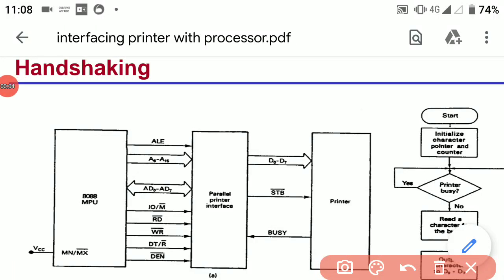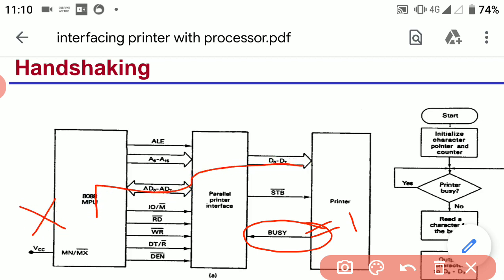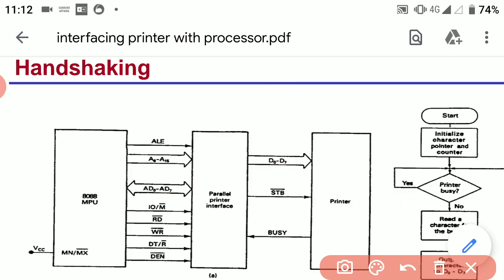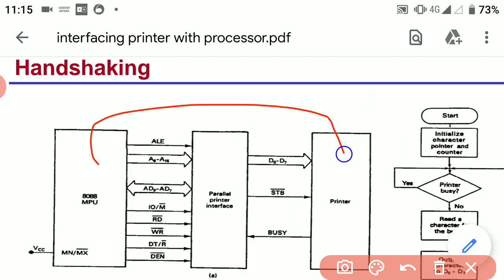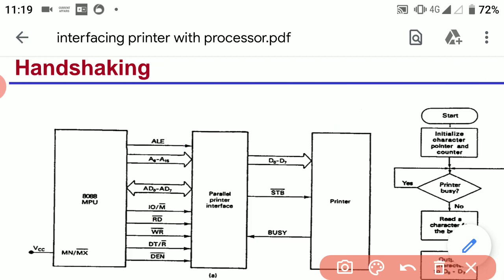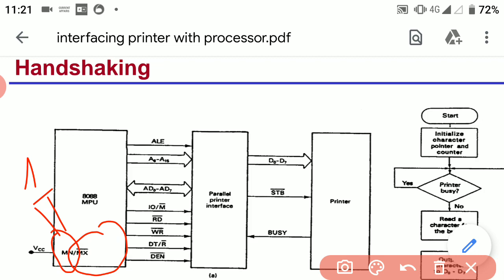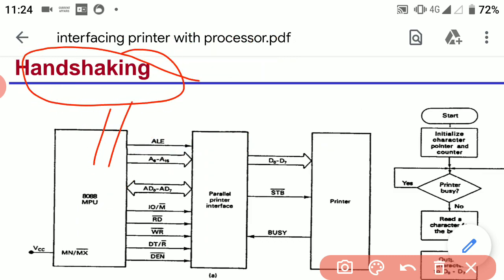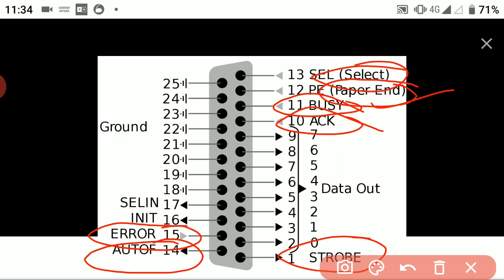Ep.8 Interfacing printer with 8086 or 8088 Microprocessor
Interfacing printer with 8086 or 8088 Microprocessor